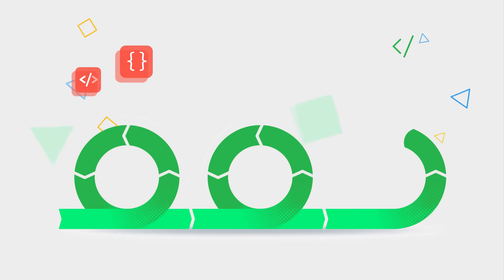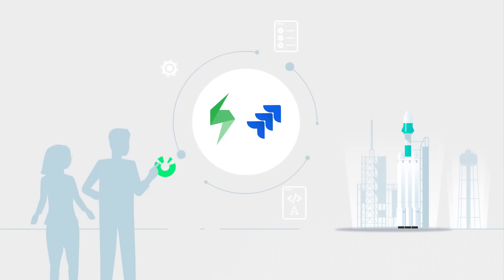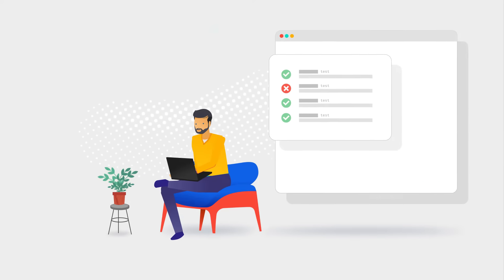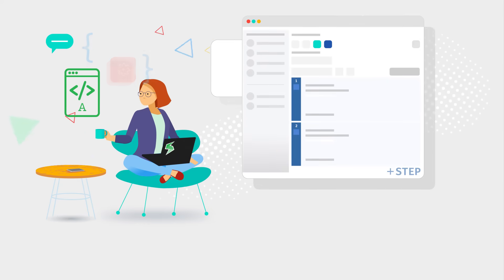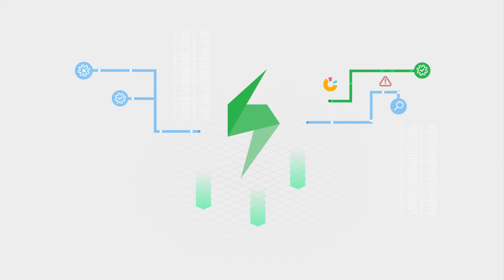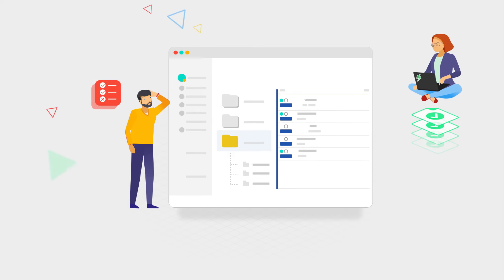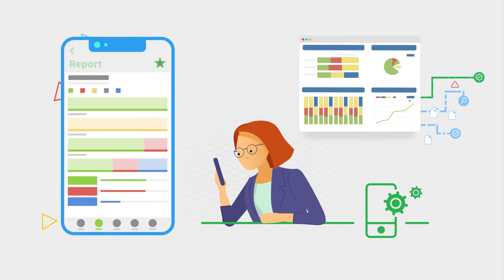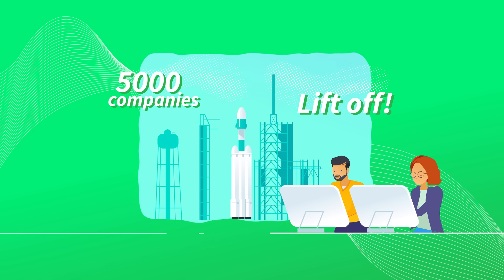Intro to Xray: Enable agile testing with Xray - Test Management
Take advantage of agile testing with Xray’s capabilities to test, plan, track, execute and report all testing activities. 🔎 Start developing better software with Xray - Test Management.

🔁 Enhance collaboration between testing and development with Xray’s agile board enhancements for Jira

⚙️Automate your efforts and save time with integrations with leading test automation frameworks like Cucumber, Robot Framework, and Jenkins.

📊 Get full visibility into your readiness to deploy with advanced reporting capabilities with requirements traceability and coverage.

🚀 Xray is the leading Quality Assurance and Test Management app for Jira. More than 4.5 million testers, developers and QA managers trust Xray to manage 100+ million test cases each month. Xray is a mission-critical tool used by over 5,000 companies in 70 countries, including 137 of the Global 500 like BMW, Samsung and Airbus.

Blog post: Agile testing: break silos and build quality in from the start

Success case: How Xray helped transform a traditional European bank into an agile leader

Blog post: 5 ways Xray improves your agile testing in Jira